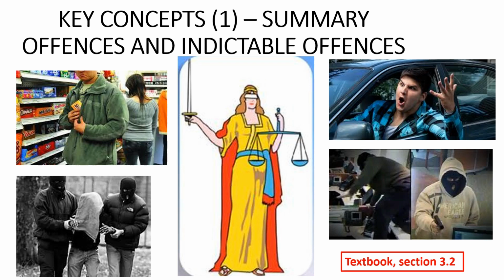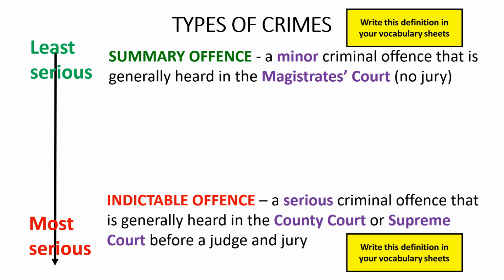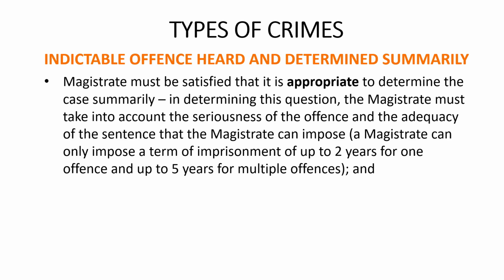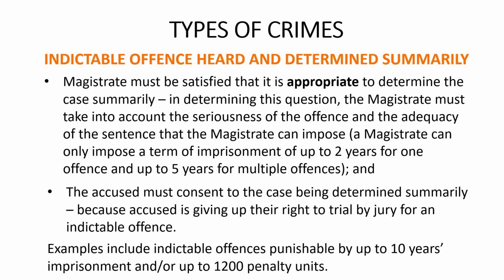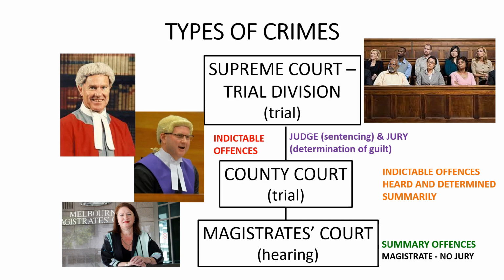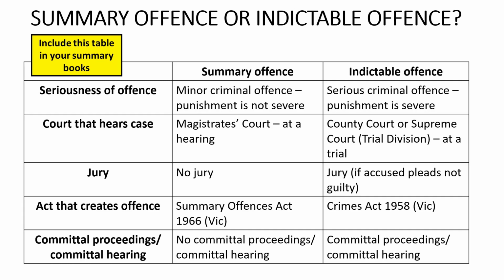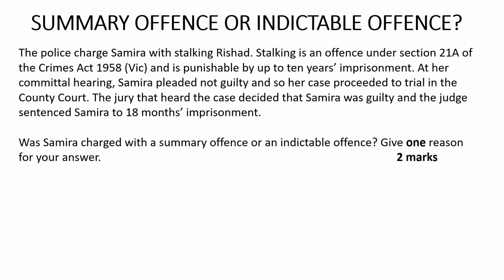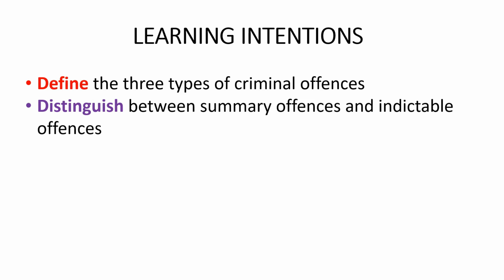Key Concepts 1 Summary offences and indictable offences